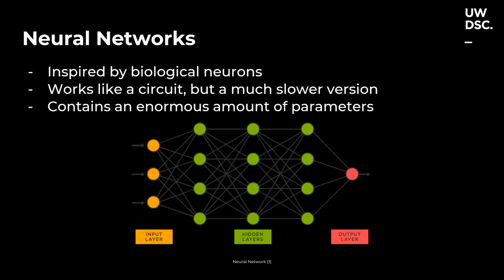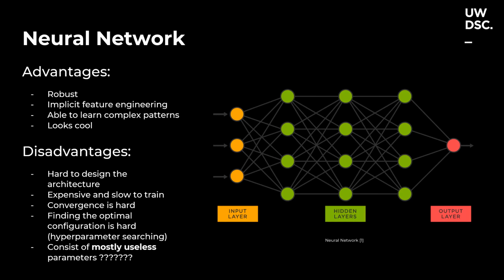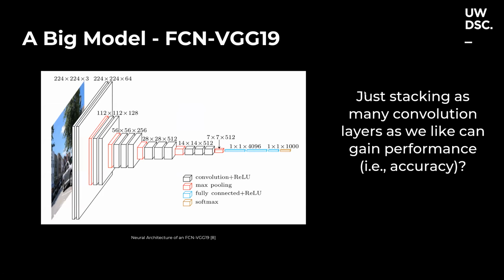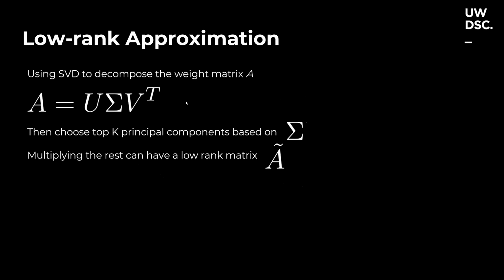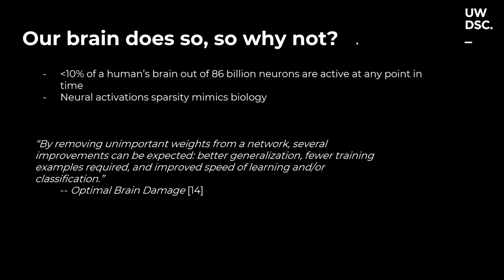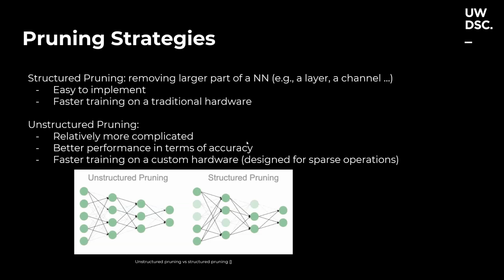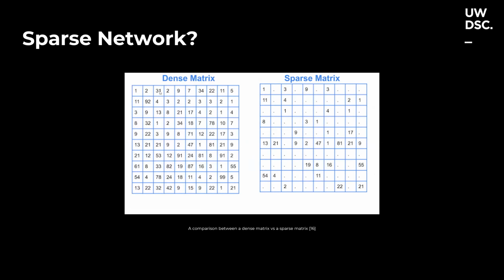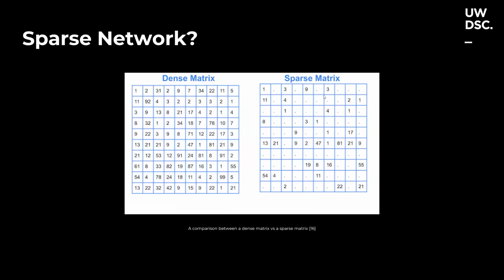Introduction to Sparsity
📣 This session of Sparsity: A Road to Efficient Computing goes over:

👉 A Crash Course on Neural Networks
👉 The Problem of Overparameterization
👉 Cutting the Extra Fat of a Model